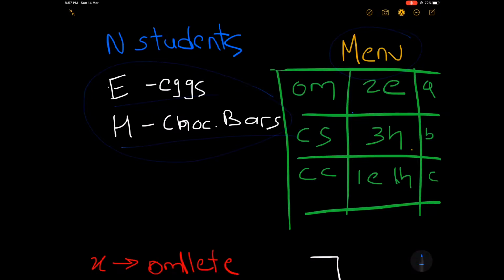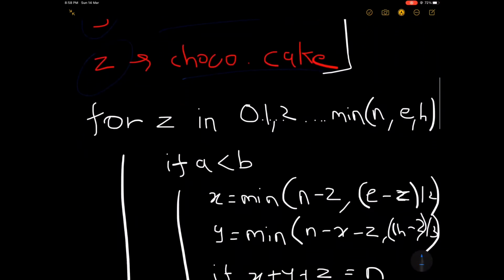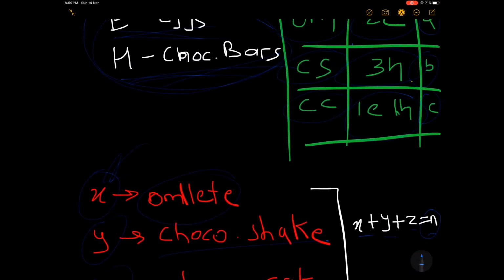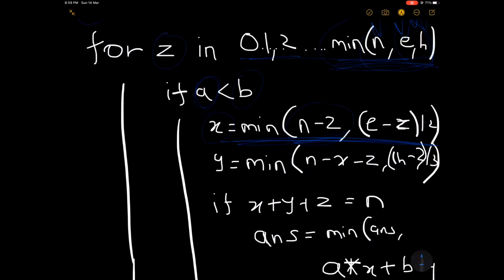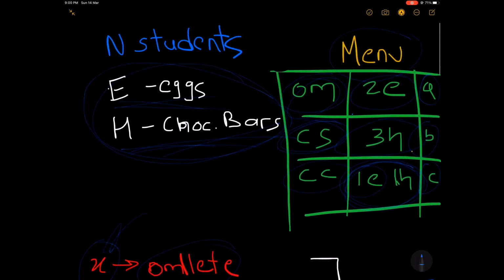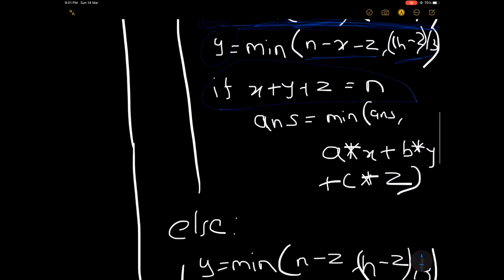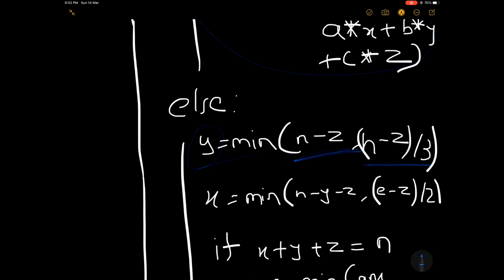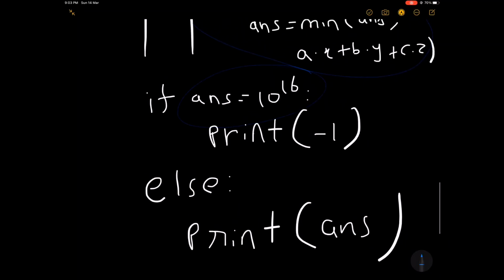College Life 4 (COLGLF4) | March Long Challenge 2021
Don't miss out on 100's of such placement opportunities by joining our telegram group

Also check out our LinkedIn for such amazing opportunities and updates

Also, comment on your doubts.